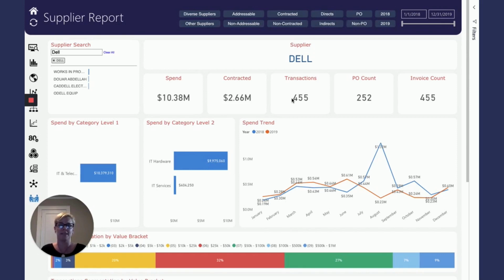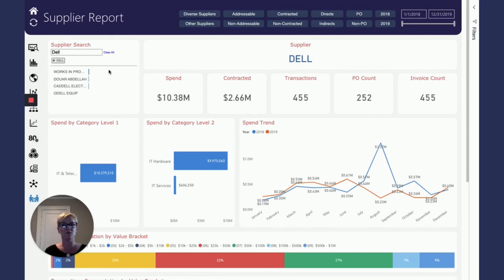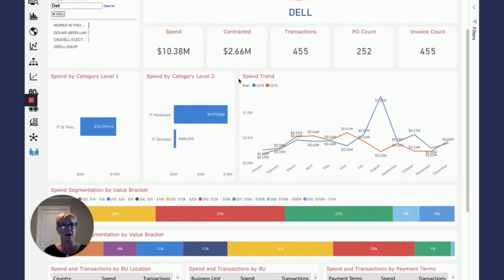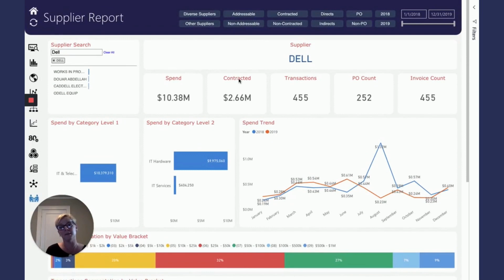Simfoni Supplier Diversity Product Demo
Use Simfoni Analytics to identify opportunities to increase spend with minority-owned businesses.

► Visually analyze spending with all types of diverse suppliers, including minority-owned businesses, automatically.

► Easily Identify opportunities to increase spend to current diverse suppliers.

► Uncover categories or business units where you don’t have diverse vendors yet.

Learn more about the impact your company can have by actively practicing Supplier Diversity.

Supplier Diversity in Procurement refers to a supply chain that includes businesses possessed by diverse entities or groups. Diversity refers to an establishment's attempts to involve diverse suppliers or vendors in its supply chain and sourcing activities that are possessed by a smaller or deprived group comprising of people of colour, women, veterans, disabled, and LGBTQQIA+